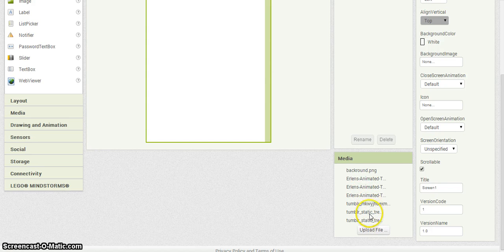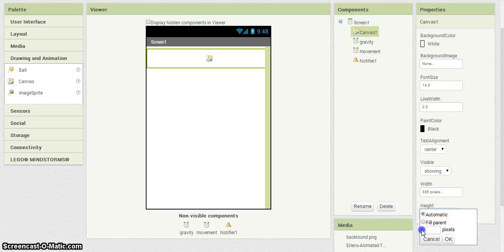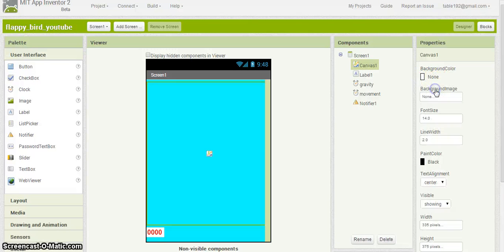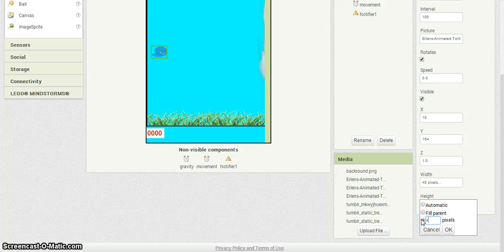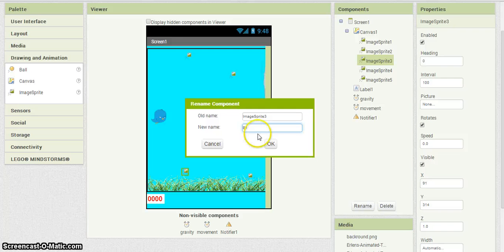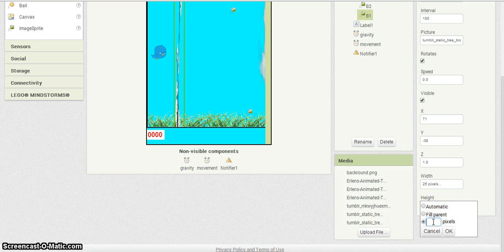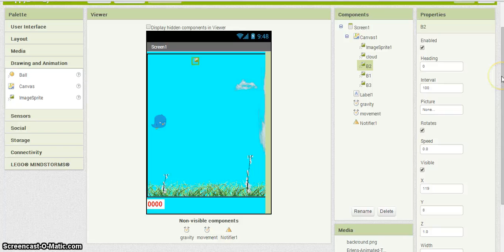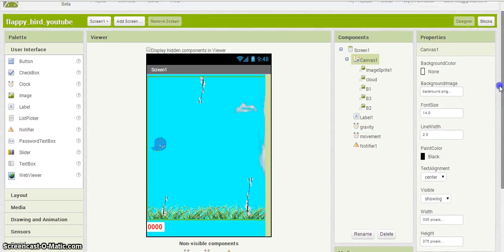How to make Flappy Bird with app inventor - part 1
Easy how to video of how to make Flappy bird your self for an android device with all free software. this is all done with free online software from mit app inventor.